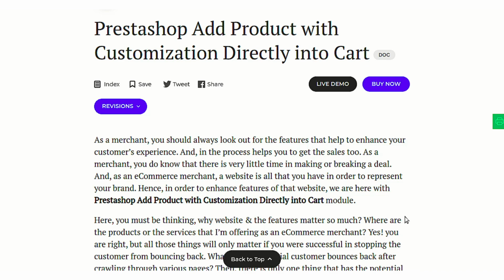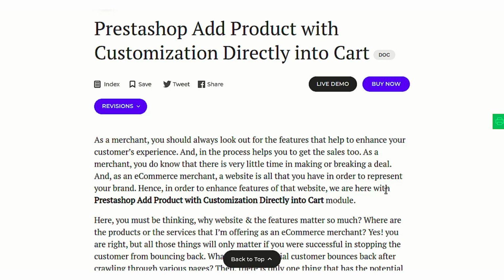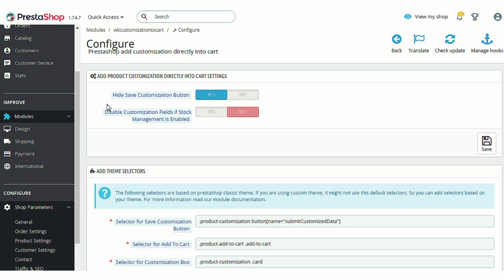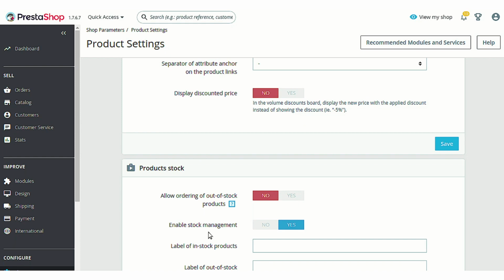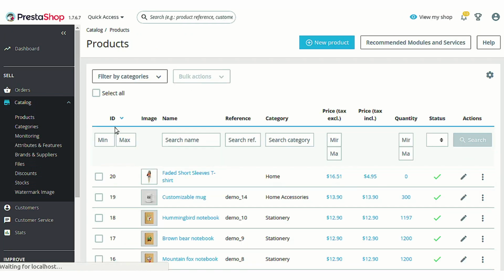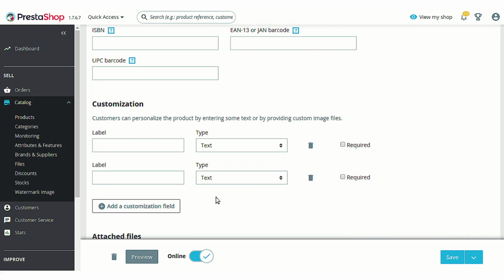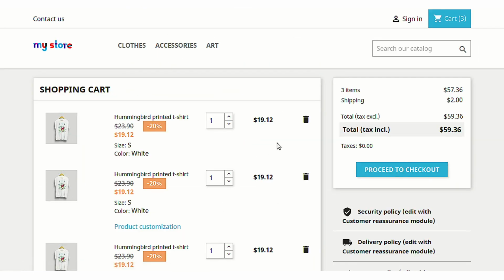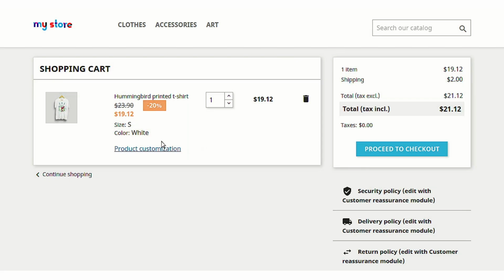Prestashop Add Product with Customization Directly into Cart - Configuration & Workflow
Do you want to make the ordering process more easier & speedy for your customers? If yes, then Prestashop Add Product with Customization Directly into Cart can really help you.

This module removes the necessary step of saving the customization first in order to add the product to cart along with the customization. This way, it not only speeds up the ordering process but also enhances the customer shopping experience.